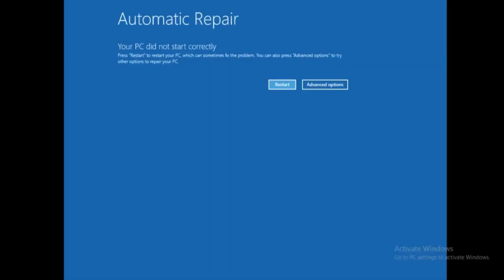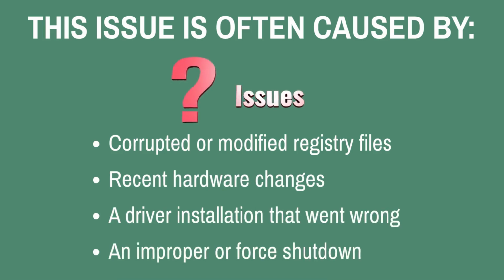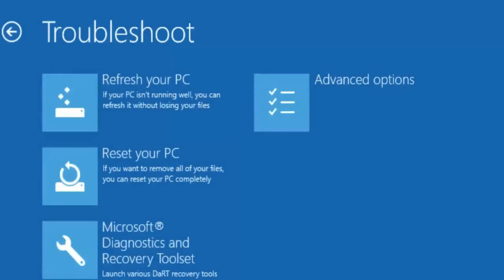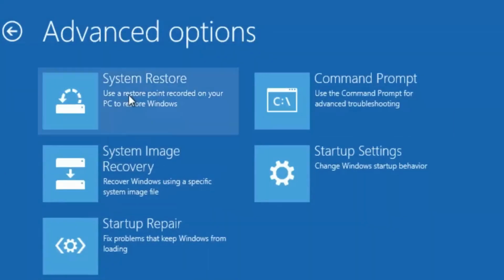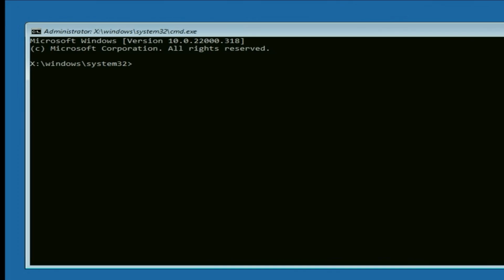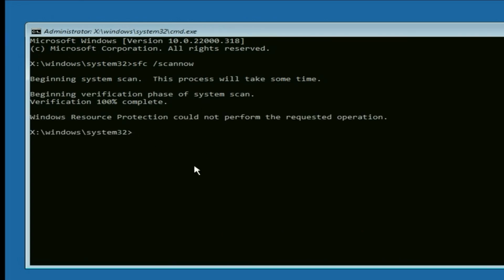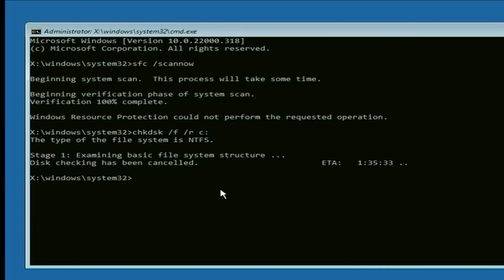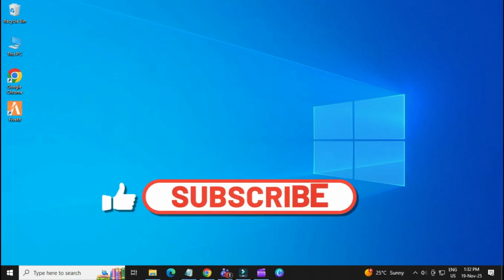If Your PC Shows This Error… You’re in Trouble (Fix Inside!)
Are you stuck in the “Your PC ran into a problem and needs to restart” error loop?
Does your system restart instantly and enter Automatic Repair → Diagnosing PC → Advanced Options again and again?

Don’t worry — in this video, I’ll show you the REAL reason this error happens and the exact method that actually fixes it, even if your PC won’t boot normally.

💡 What you’ll learn:
✔ Why this blue screen error suddenly appears
✔ What causes registry corruption & failed boot
✔ Why Automatic Repair keeps failing
✔ The working fix using the correct recovery commands
✔ How to safely restore your registry and bring Windows back to life
✔ How to prevent this error in the future

This method works for Windows 10 & Windows 11 and does NOT require formatting or losing your data.

⚠️ If your PC is stuck in a restart loop or doesn’t reach the login screen — watch this video fully before trying anything else.